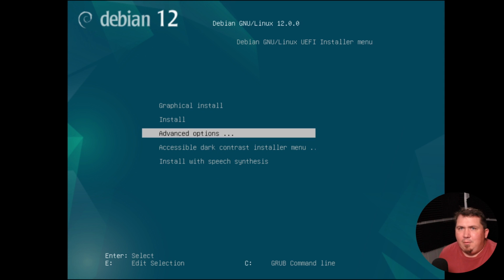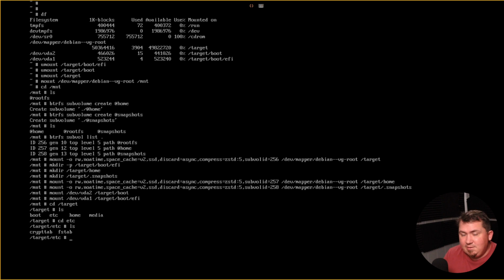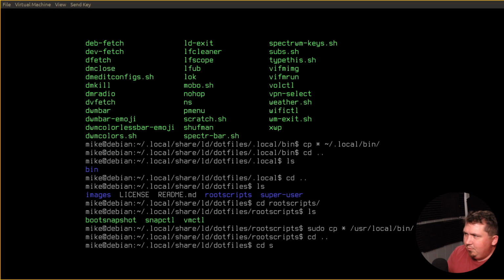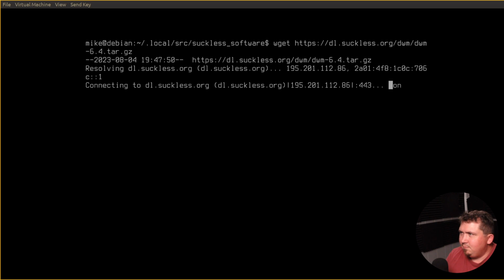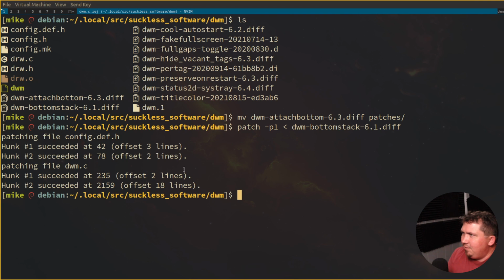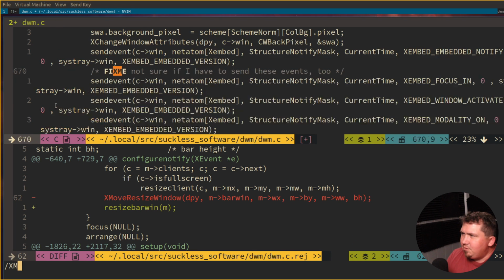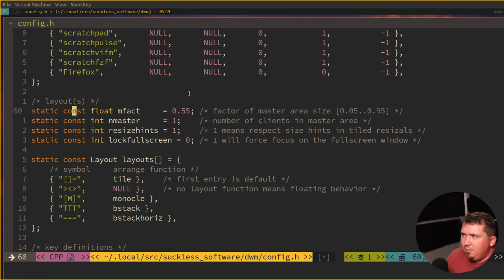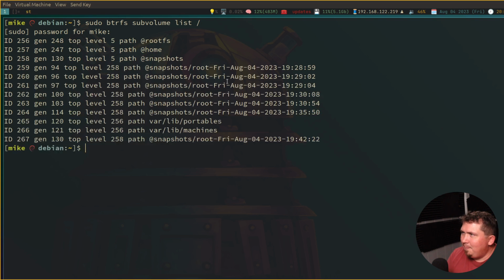How I installed Debian 12 Bookworm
Software I use:
Librewolf     -- Web Browser
Firefox     -- Web Browser
Vim/Neovim     -- Text Editor